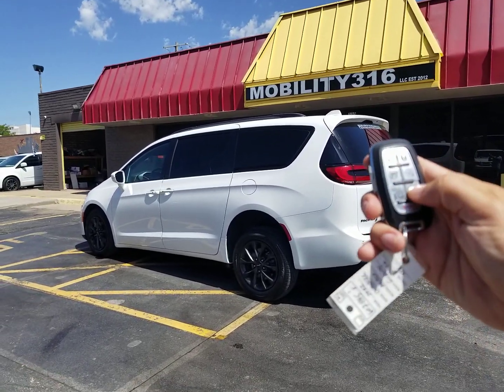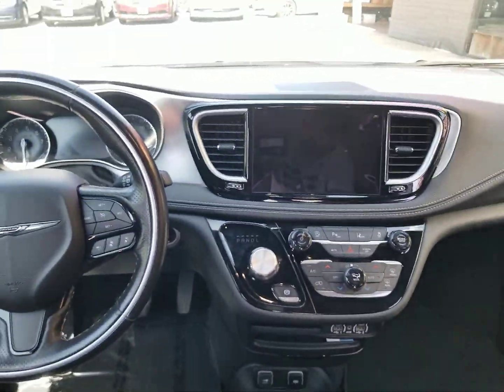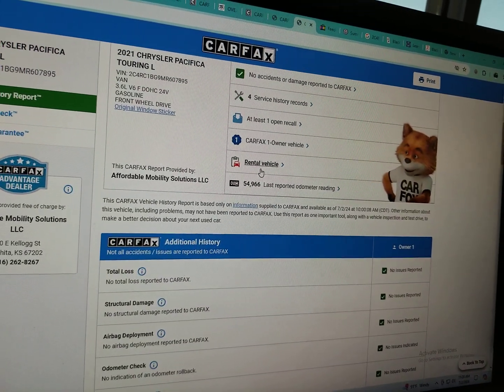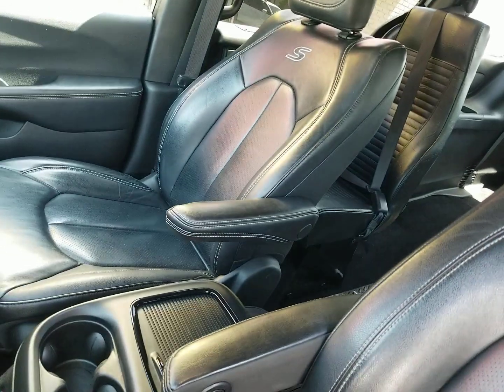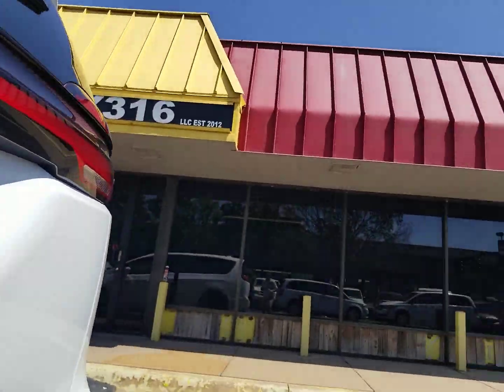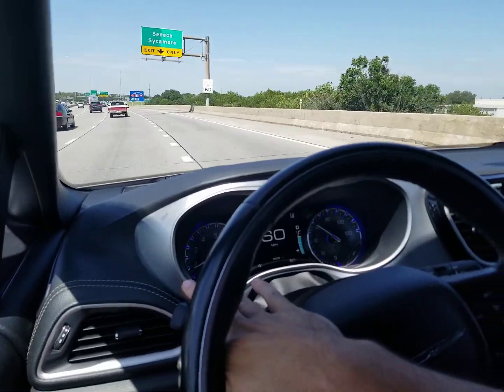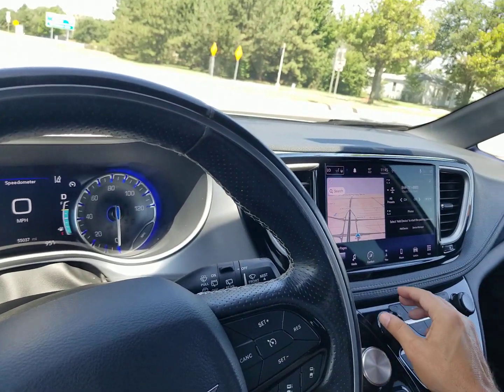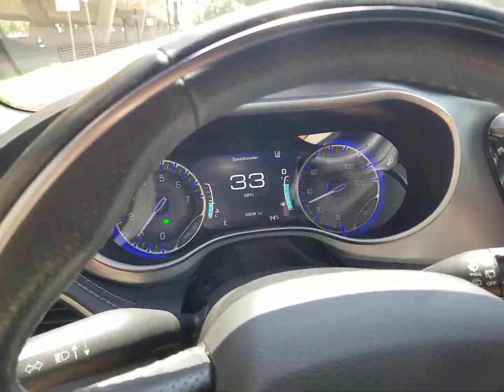Wheelchair/mobility van 2021 Chrysler Pacifica Touring L (7895), 55k Miles, $44,995 w/ FREE SHIPPING